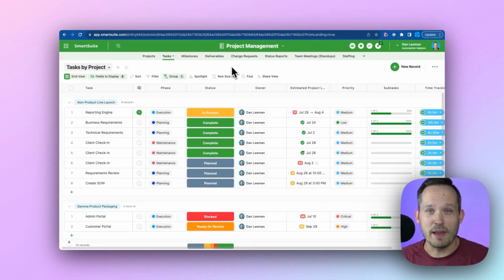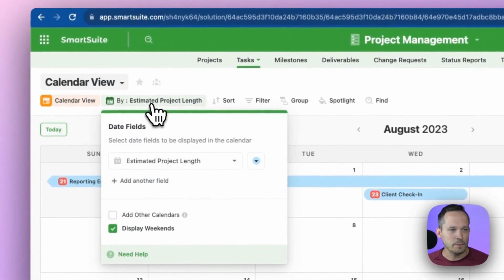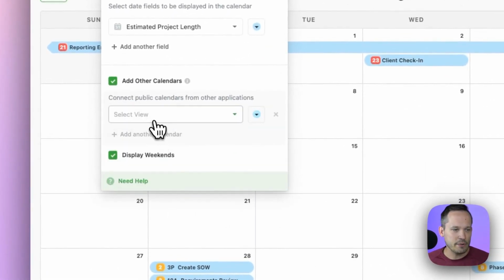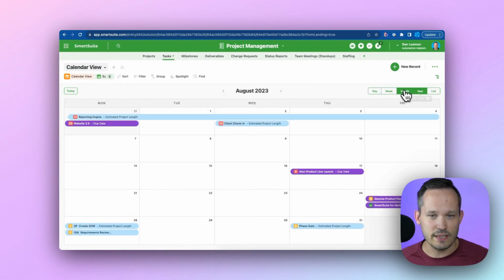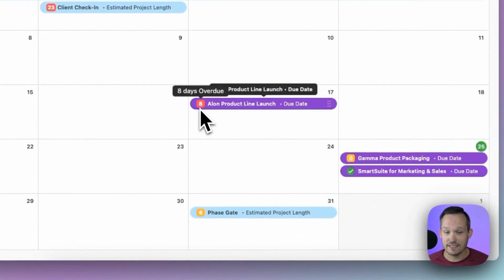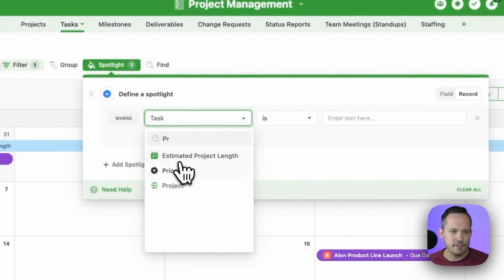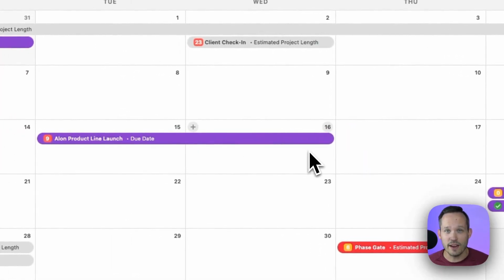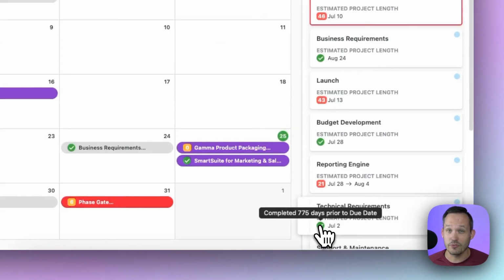SmartSuite Calendar View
SmartSuite's Calendar View is a game-changer for keeping tabs on your team's busy schedules. With this powerful feature, you can effortlessly visualize your tasks, complete with start and end dates, on an interactive calendar. What sets it apart is the ability to combine data from multiple apps, like tasks and project go-lives, in a single view, providing a comprehensive overview of your projects. Plus, you can customize colors, apply filters, and easily adjust timelines with a simple drag-and-drop interface.